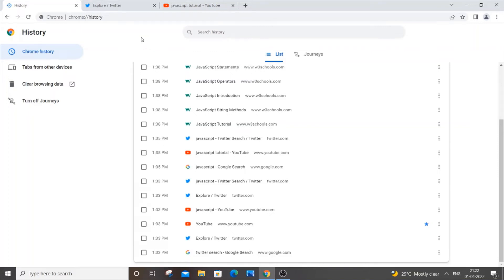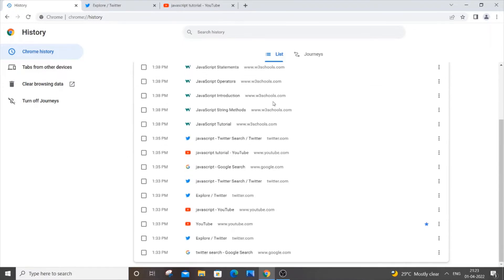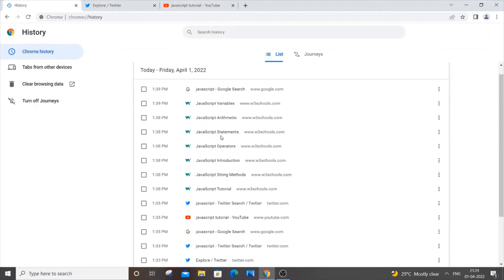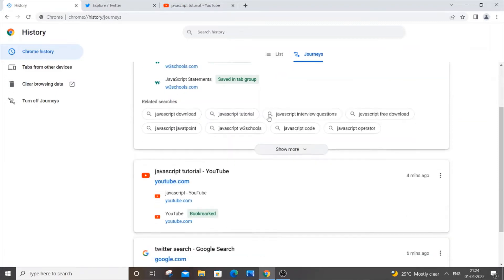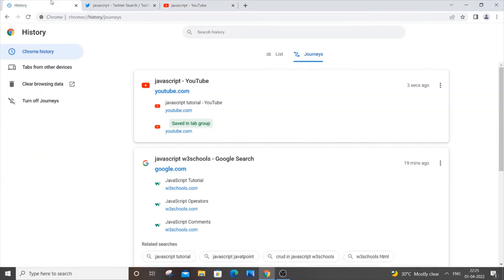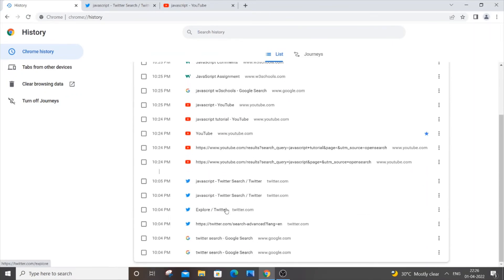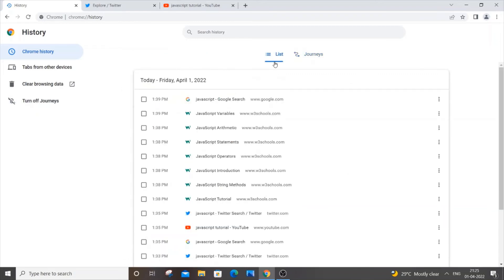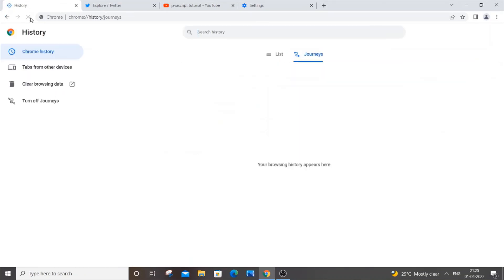Turn on or off journeys feature in chrome | Disable and enable options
what is turn on or off journeys feature in chrome and how to enable and disable them is shown